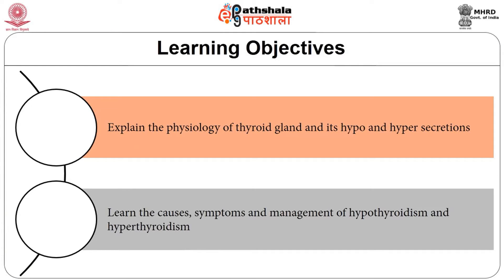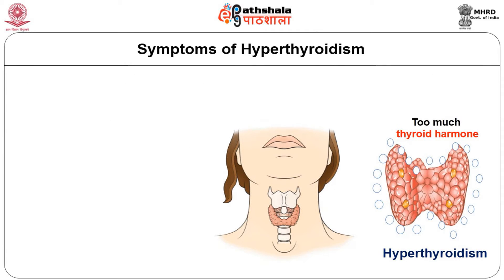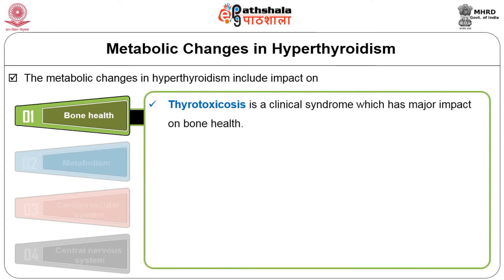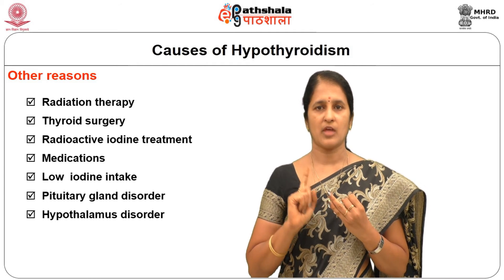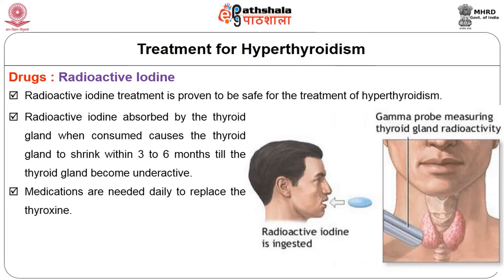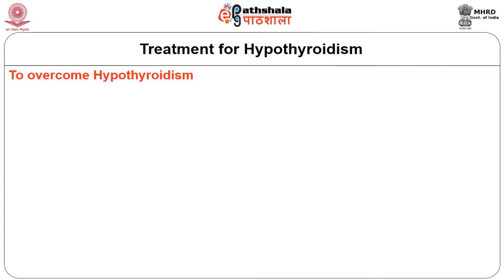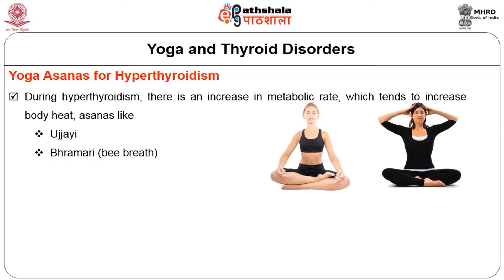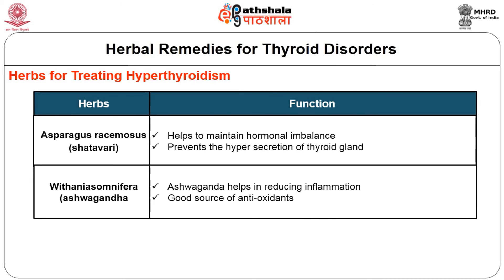How to overcome hyperthyroidism and hypothyroidism